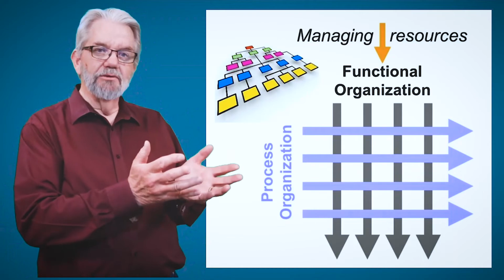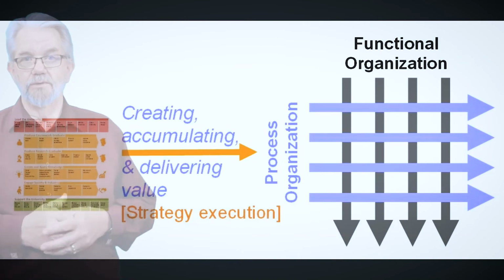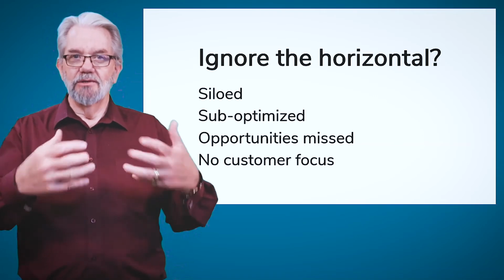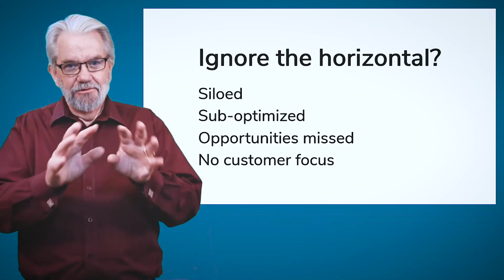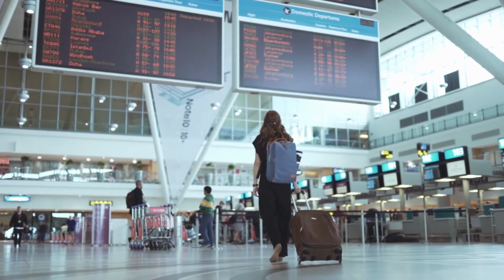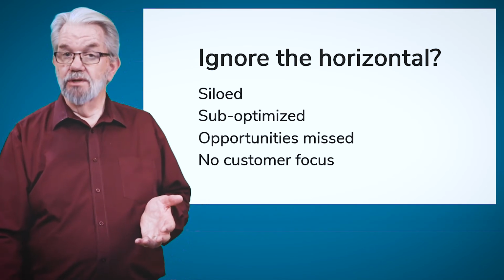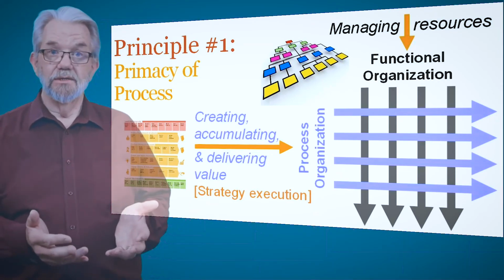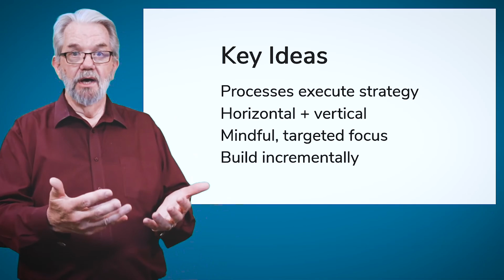Process Insights: The Primacy of Process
In this Process Insight I tackle the big questions"What is process-based management?" To do that I want to explain the core principle that I call The Primacy of Process.